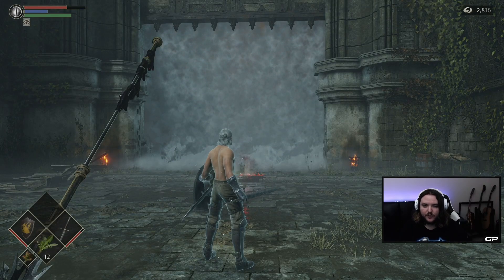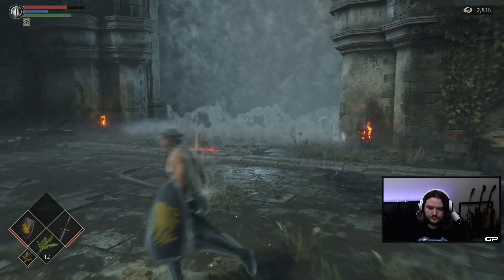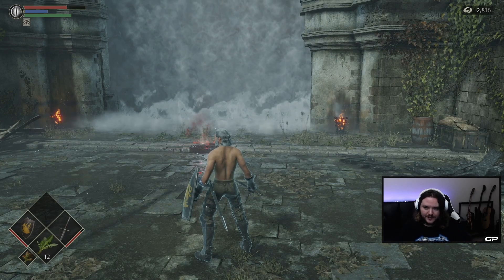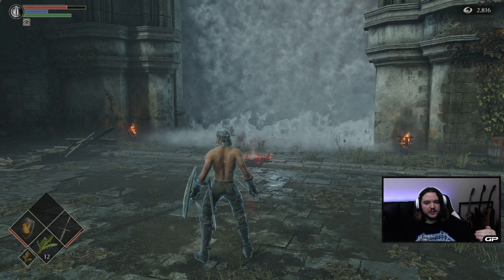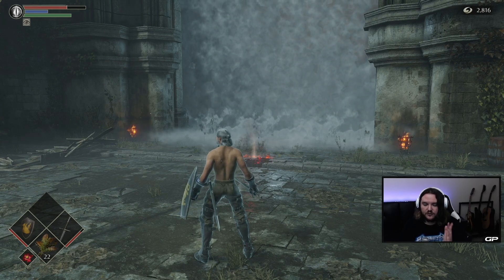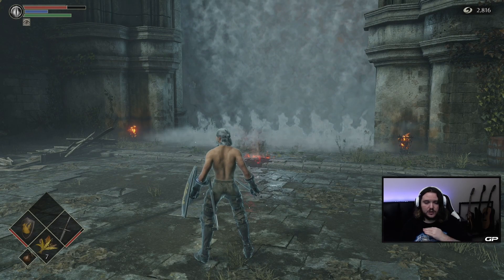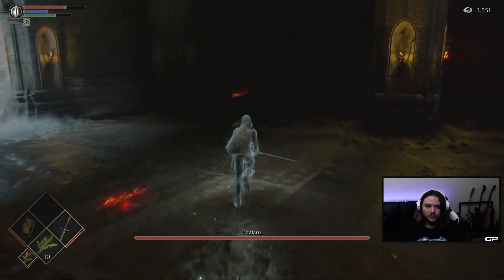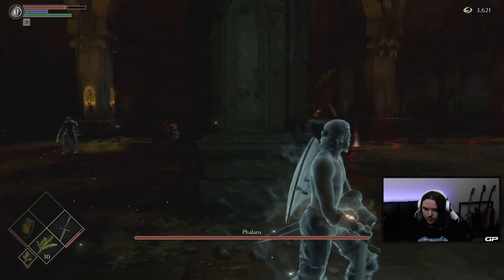Demon's Souls (PS5) - Ep.2 - Phalanx Walkthrough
Hi Folks.

Welcome to Episode 2 of my Demon's Souls remake walkthrough series. In this episode I guide you through how to beat your first proper boss, the Phalanx.

As ever, if you have any questions or need help with anything further, please feel free to leave a comment or reach out to me any other way and I'll be happy to help.